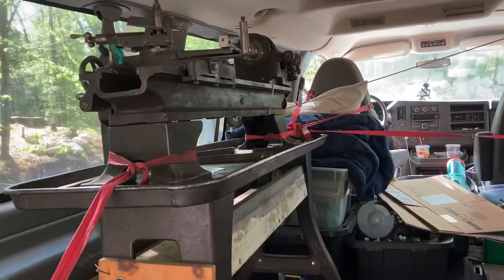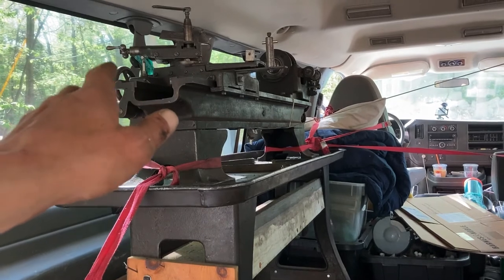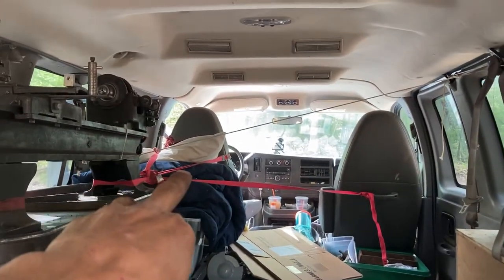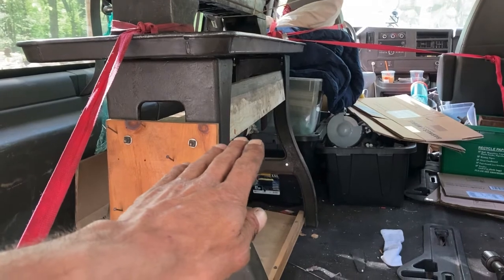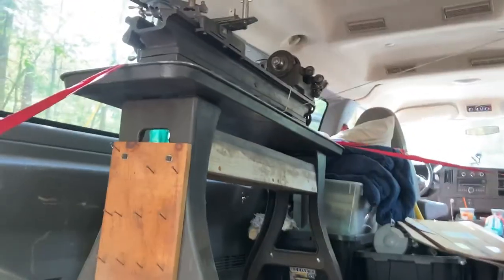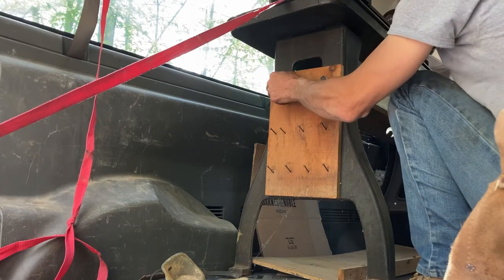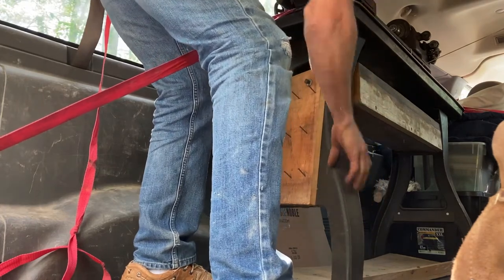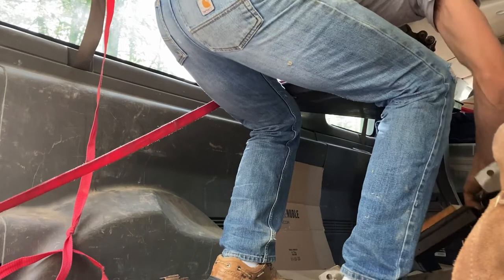Who Knew i Needed a Engineering Degree - Moving My Logan Lathe + Fail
Well that was a bitch ...
Know your caliber of weight you can move by yourself is important in the resale game !!!